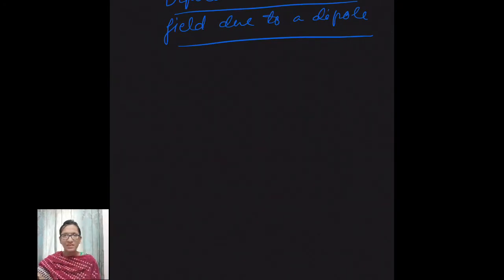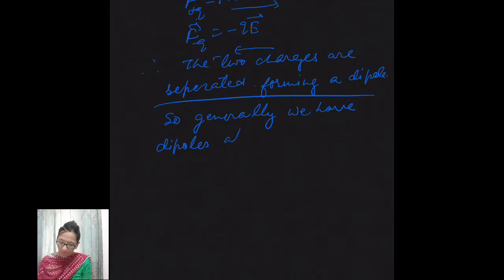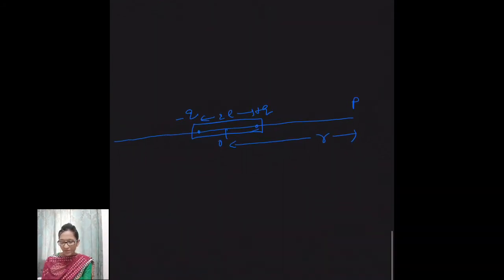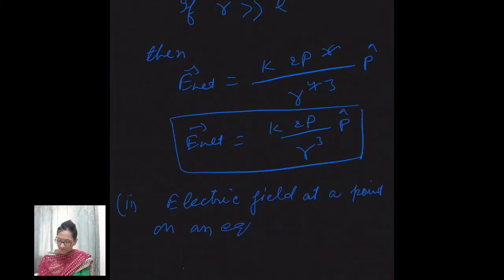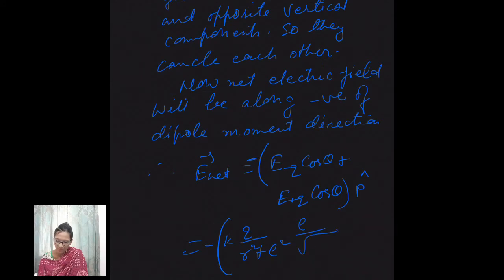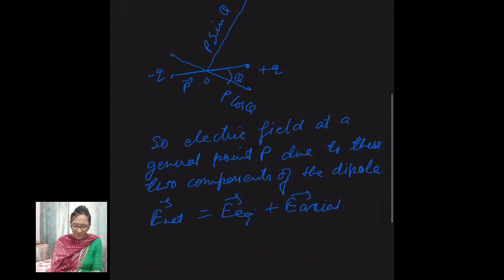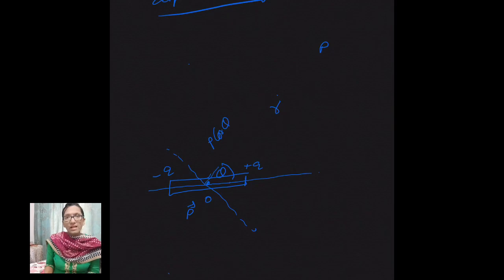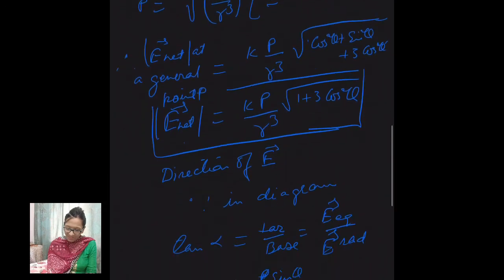Electric Dipole, Dipole moment, Electric field due to a dipole